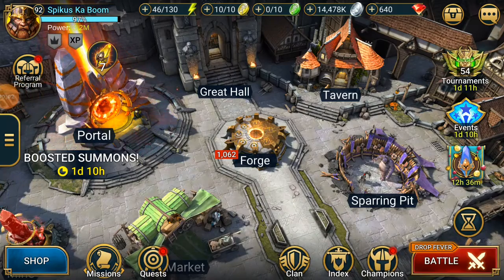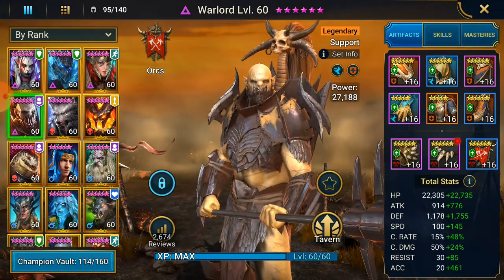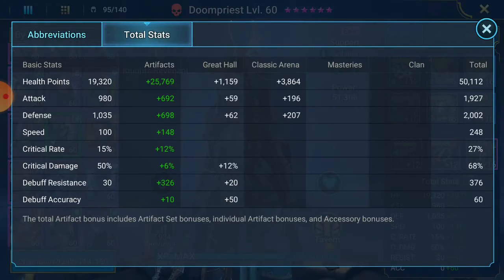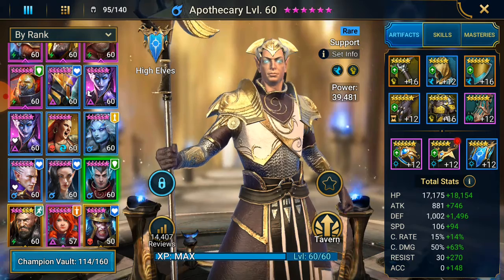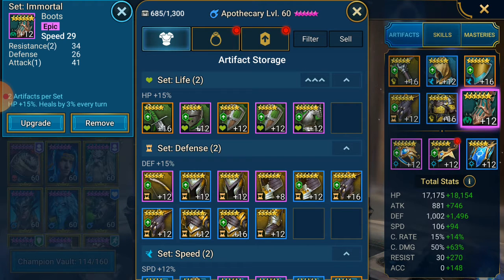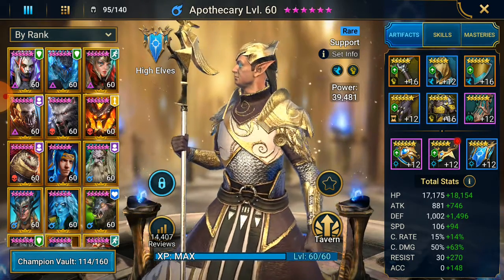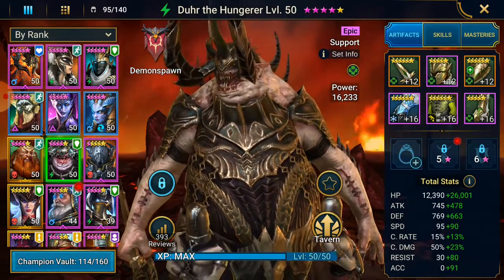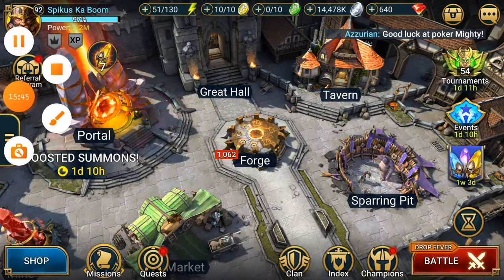Revamped builds and champs I've recently been using @Raid Shadow Legends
Some of my latest build and champs I've used in game